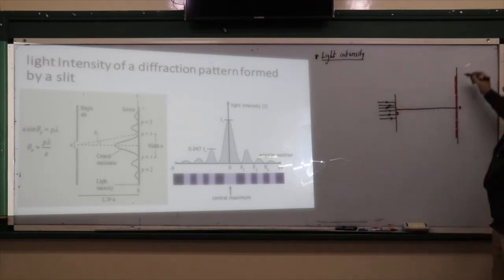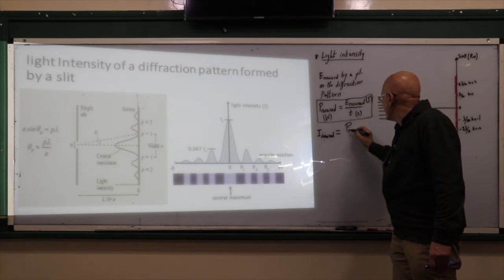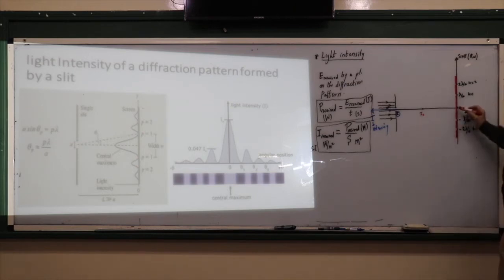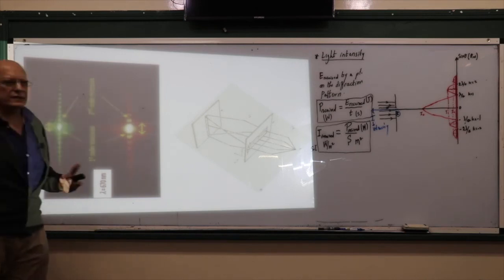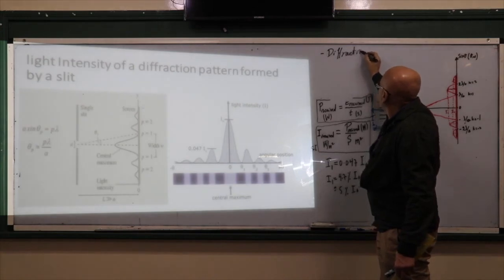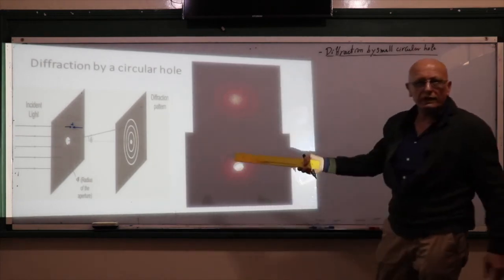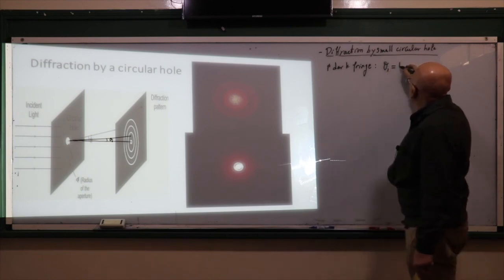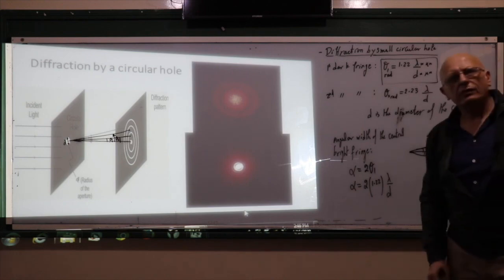Lecture 1.4 Electromagnetic Wave and Diffraction of Light